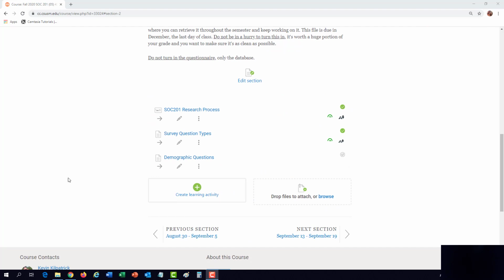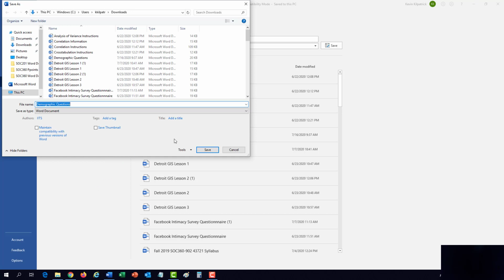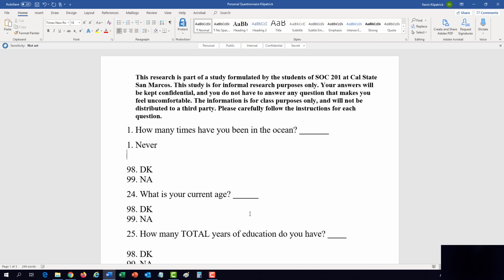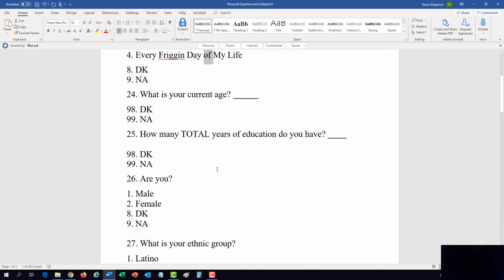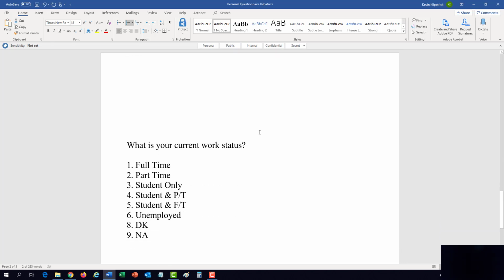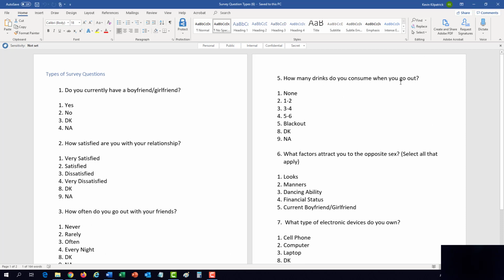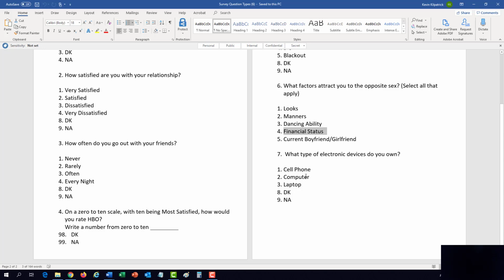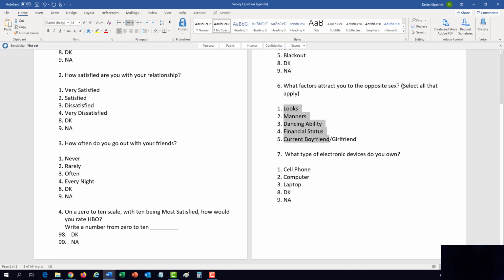Making a Questionnaire